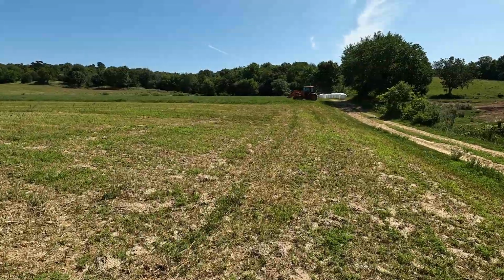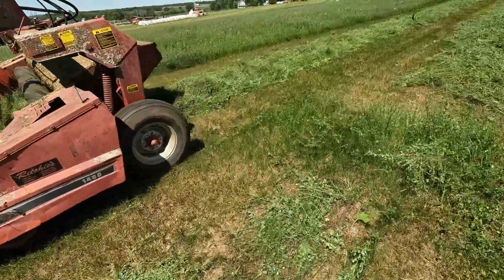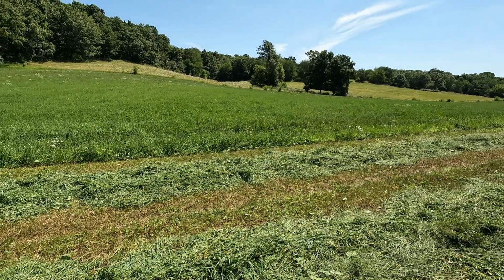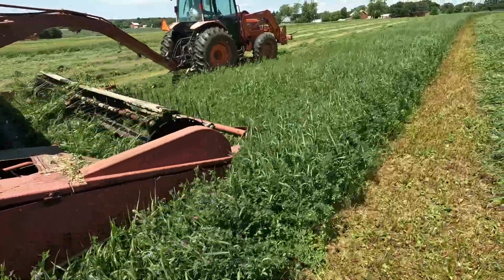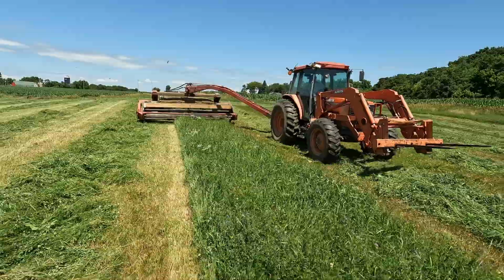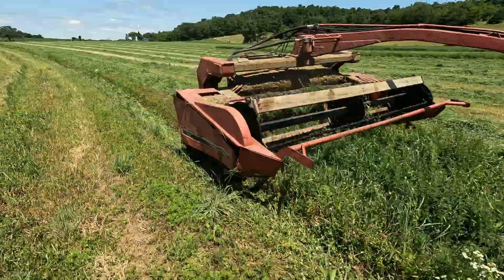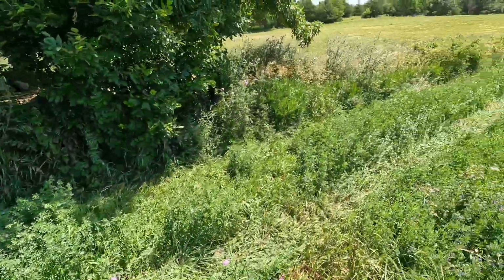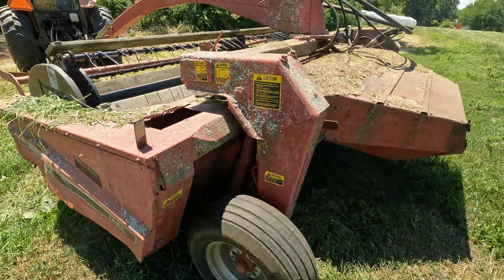Mowing second crop grass and alfalfa! | July 2022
It's already time to go out and harvest second crop! Once again we cut with the Kubota M9000 and International 1490 haybine. I'm also using a new microphone so let me know if you notice the clearer sound!